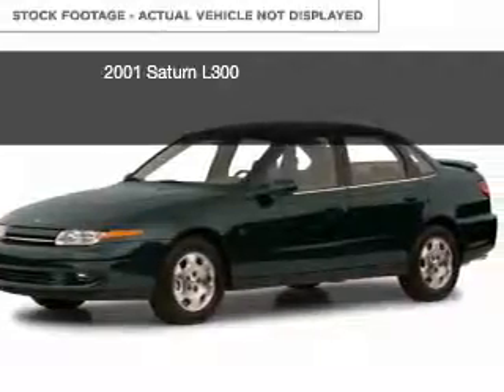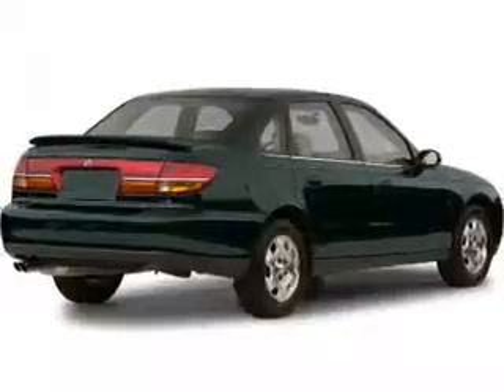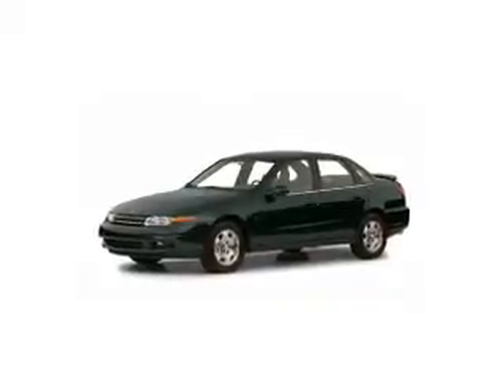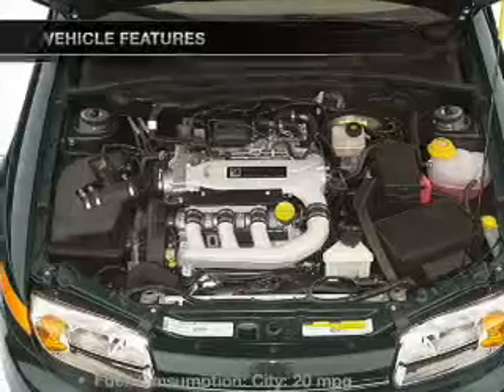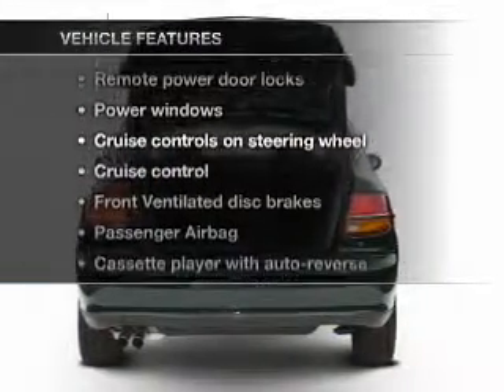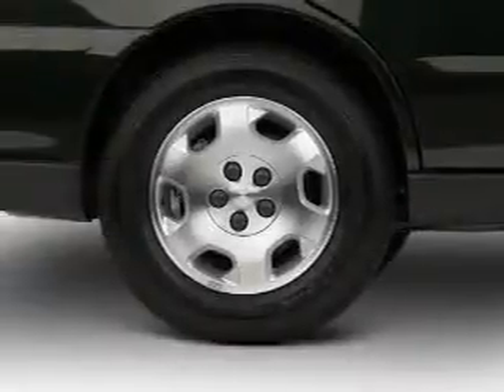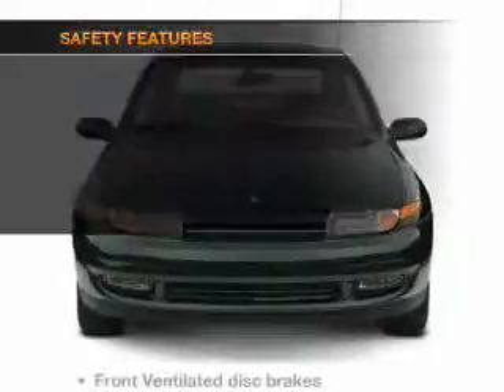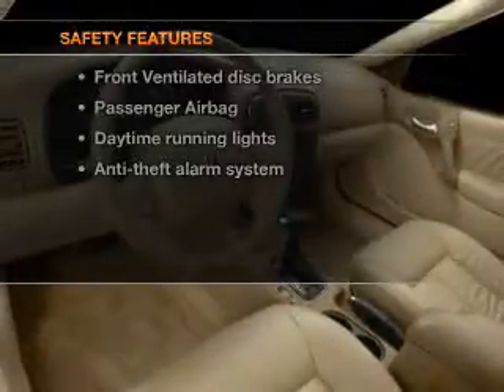2001 Saturn L300 - CATSKILL NY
Phone:
Year: 2001
Make: Saturn
Model: L300
Trim:
Engine: 3.0 liter 6 cylinder 24 valve
Transmission: 4-Speed Automatic
Color: Gray
Mileage: 152000
Address:
25 HIGH ST